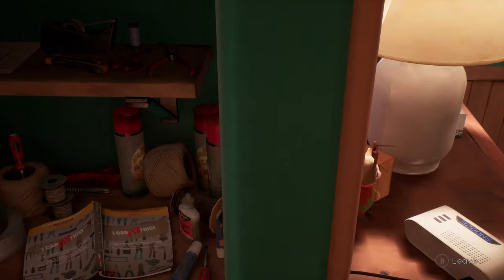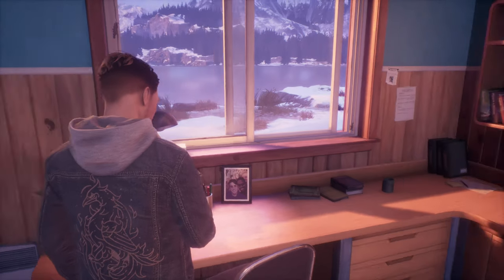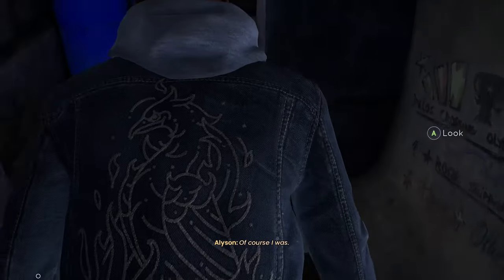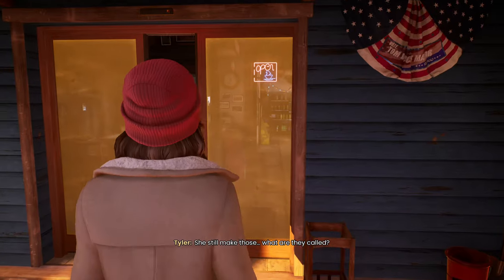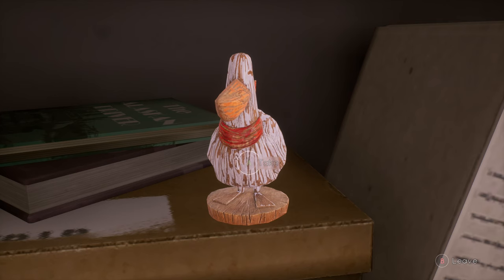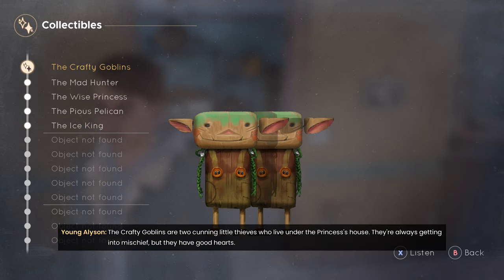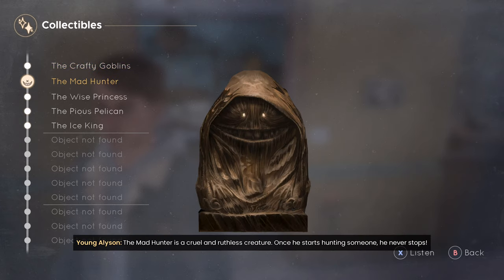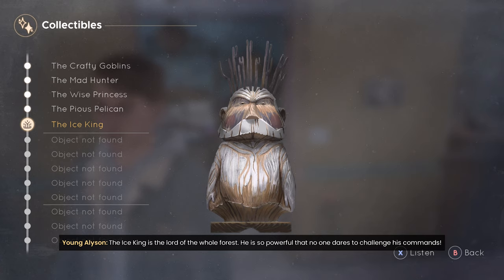Tell Me Why Collectibles Episode 1 Guide [Xbox Game Pass]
Tell Me Why Collectibles episode 1 guide of this episodic DONTNOD series about siblings dealing with the past. This is a three part epic that makes up a fully season and closed off emotional tale. Xbox Store This is a Xbox Game Pass title. This is one intense journey through the past to discover the secrets within.

TellMeWhy collectibles episode 1 guide of this intense and emotionally driven narrative game about discovering the past. It's got some detective type vibes and hidden secrets to uncover. You'll be playing as either Tyler or Alyson to try and figure out what happened so many years ago. This was a traumatic moment that changed the lives of both of them forever. It's quite an interesting venture, and this is presented spoiler free.

A full Tell Me Why gameplay with the enhanced version to cover the entire season of the episodes. It's available on Xbox Game Pass for Xbox consoles and Windows 10 PC. It delivers a full DONTNOD experience to either place to witness just what this series has to offer. It's quite an epic journey and one that will definitely surprise and delight while digging deep into the social issues of today in a very respective way.

Time Stamps:
00:00 Opening, Like & Subscribe!
00:05 The Crafty Goblins
00:54 The Mad Hunter
01:35 The Wise Princess
01:54 The Pious Pelican
02:39 The Ice King
03:26 Collectible Voice Clips